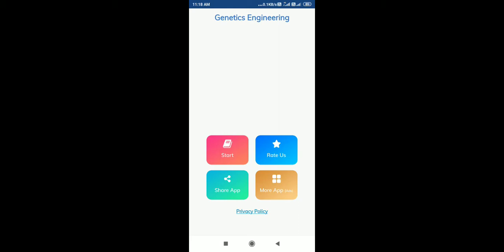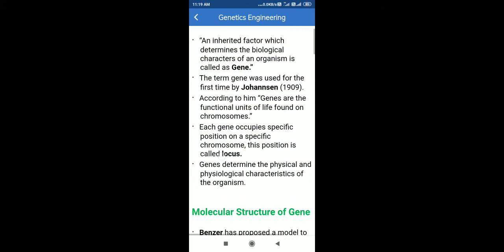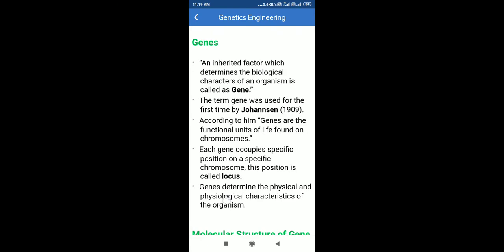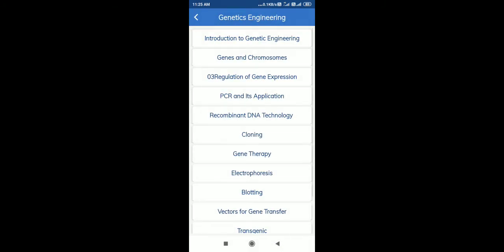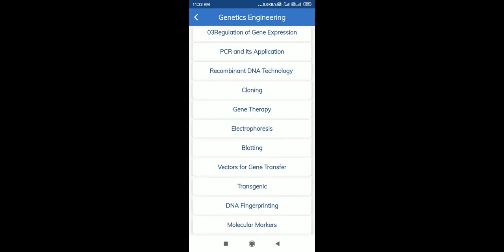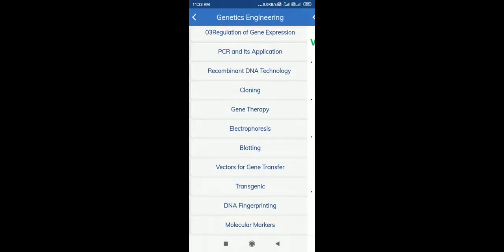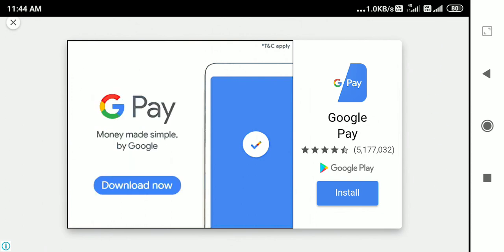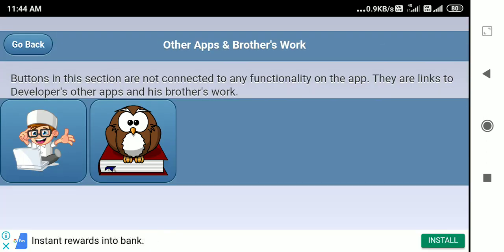AI machine learning algorithms and deep learning algorithms with reference to genes.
This video gives you a gist of how humanoid robots or biological robots can be formed using gene structure for machine learning algorithms and deep learning algorithms. how life forms have intelligence.